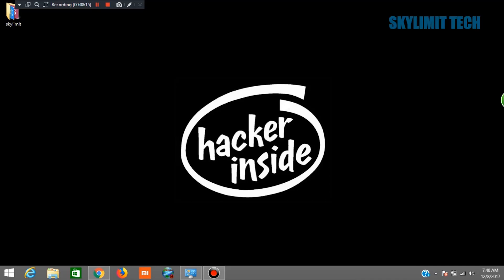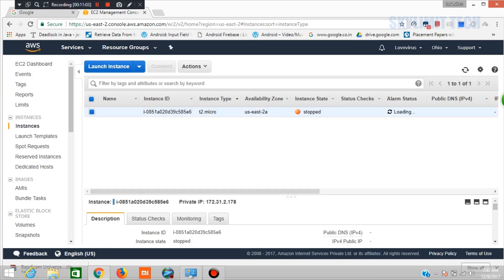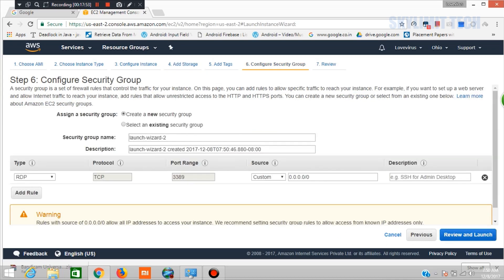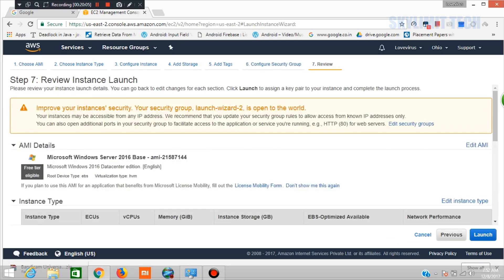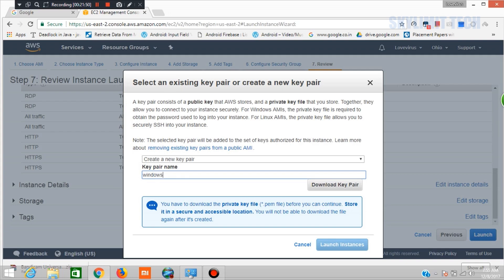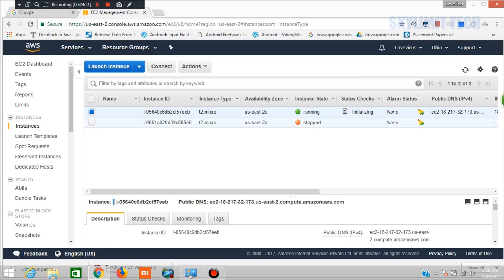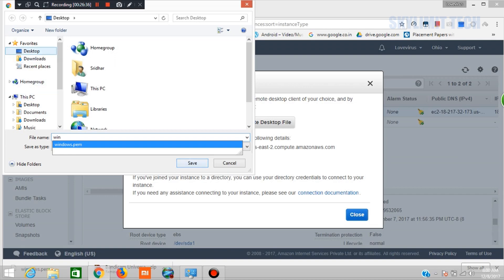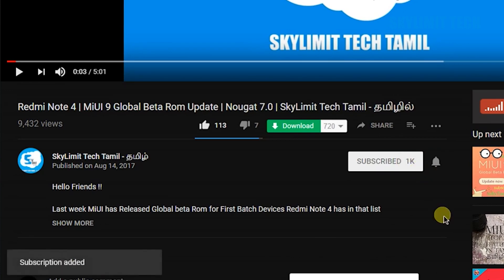Learn Amazon Web Services - AWS #2 | Creating an Instance | SkyLimit Tech Tamil - தமிழில்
வணக்கம் நண்பர்களே !!

AWS என்பது Amazon வழங்கும் இணயற்ற service. இதை நம்மில் யர்வேண்டுமானாலும் உபயோகிக்கலாம். இதன் பயன் என்னவென்றால். நாம் உபயோகிக்கும் Computer போலவே ஒரு Computer அல்லது ஒரு Server-ஐ நாம் நம் தேர்வைக்கேற்ப வாங்கி உபயோகிக்கலாம். ஆனால் 1 வருடதிற்கு Free Tier -இல் இலவசமாக உபயோகிக்கலாம். மேலும் விவரங்களுக்கு இந்த வீடியோவை பாருங்கள்.

AWS is service provided by Amazon called Amazon Web Services. It provides various services to make Hosting or make run your web application live without buying any hardware. It can be bought and we can manage for large to small scale industries. or we can Try upto 1 year.